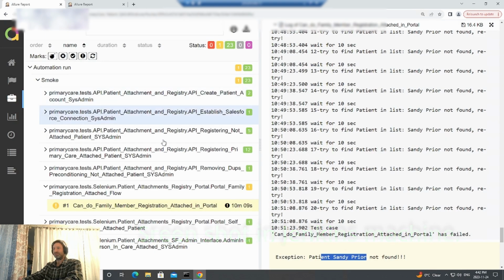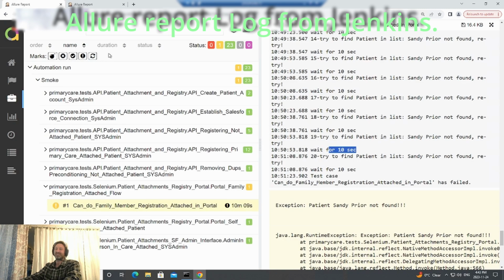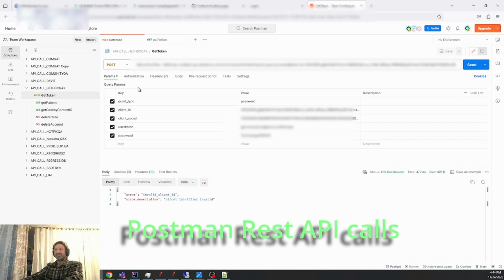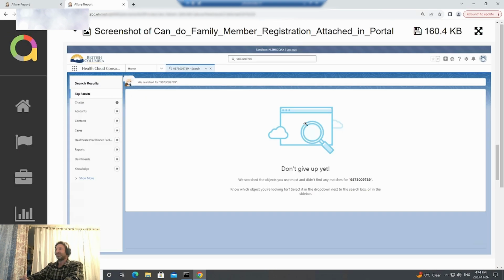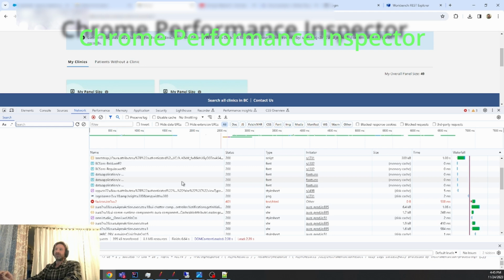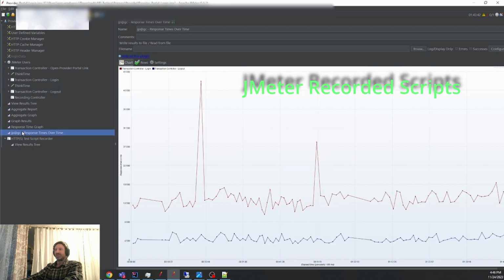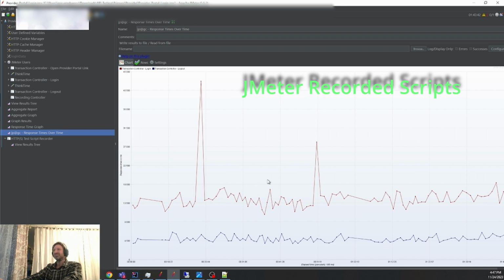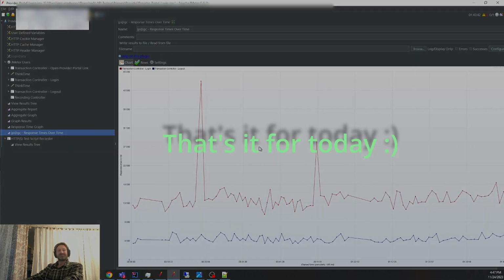Why JMeter Recording?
🚀Why do we need to run Performance JMeter Recording scripts over the just RestAPI calls?